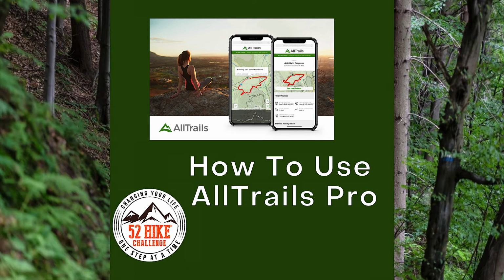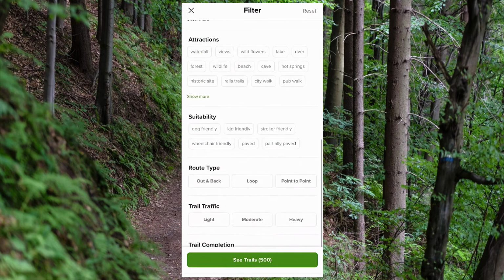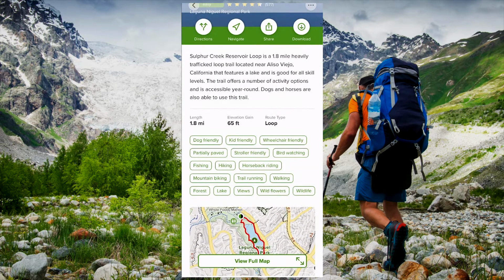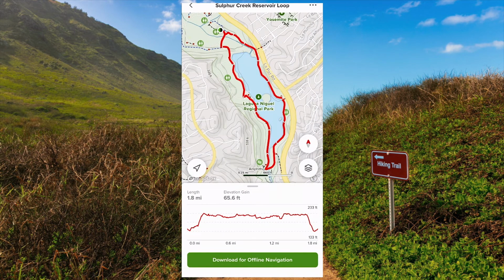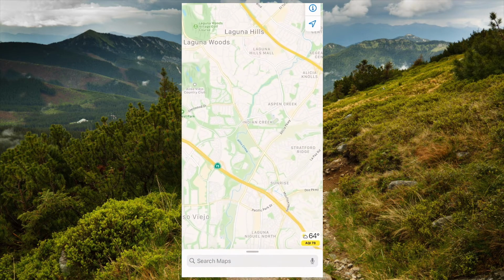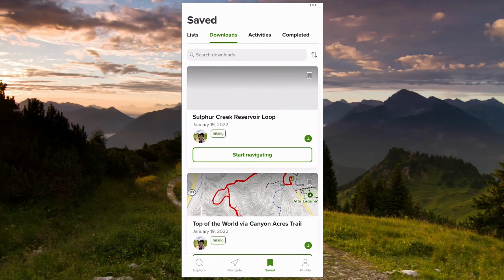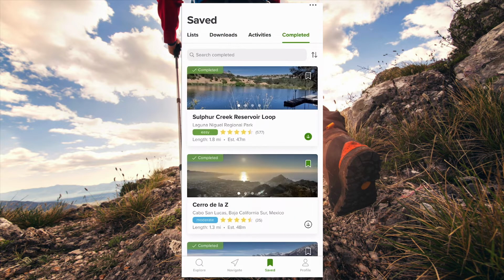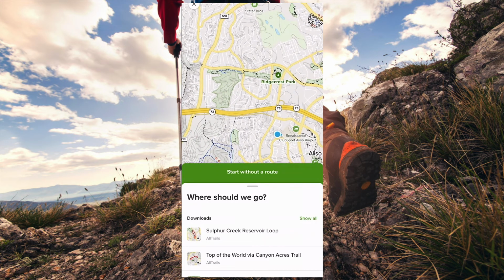How to Use AllTrails 2022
In this video we'll show you how to use AllTrails Pro with Karla's tips (especially valuable if you are offline for your hikes)! Find hikes nearby, record your tracks, download trail map, learn about Lifeline and more.

The 52 Hike challenge is a global movement EMPOWERING you to take a personal journey to discover the physical, mental, and spiritual benefits gained through hiking once a week for an entire year. Thousands of people all around the world are taking the challenge to help change their lives in a positive way, one step at a time.